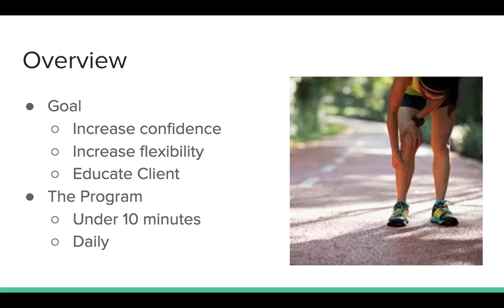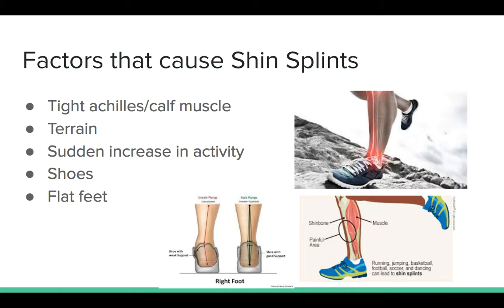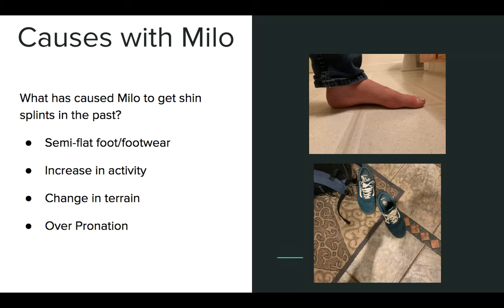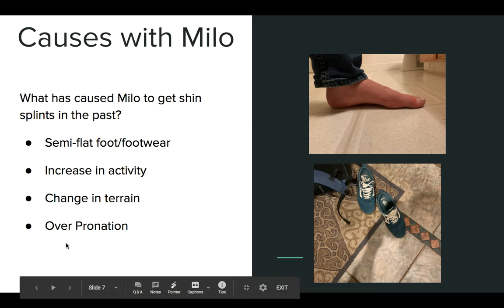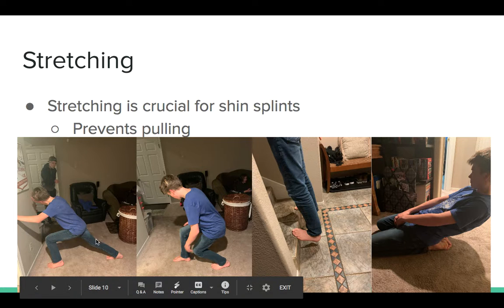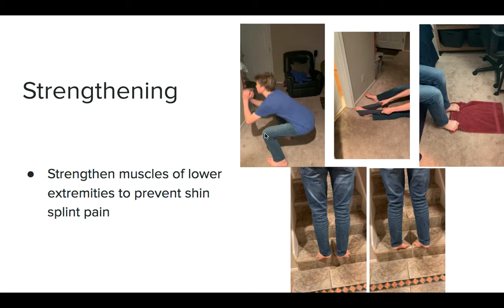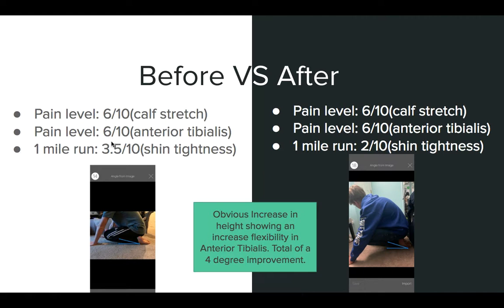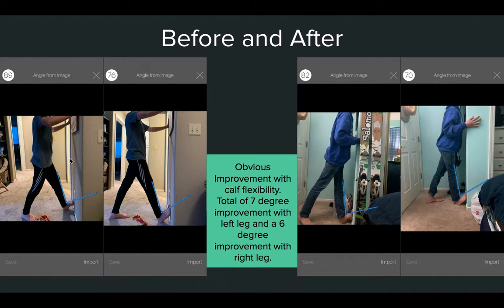Injury Prevention: Shin Splints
Sam Evans Project 3